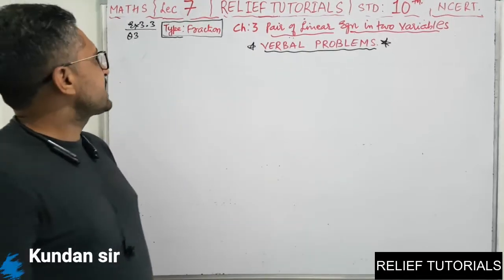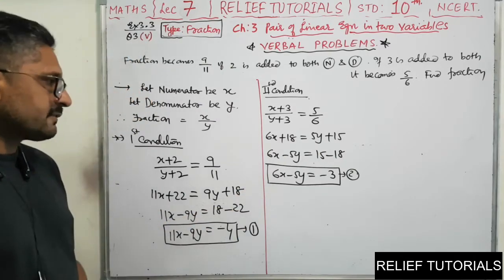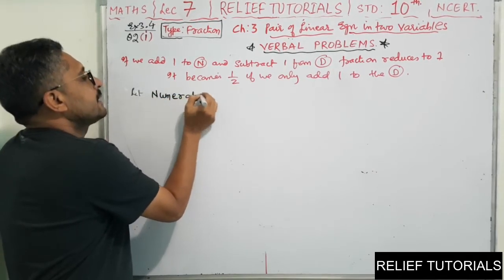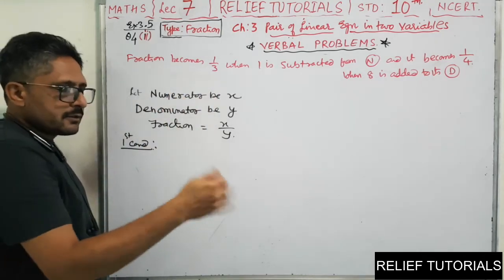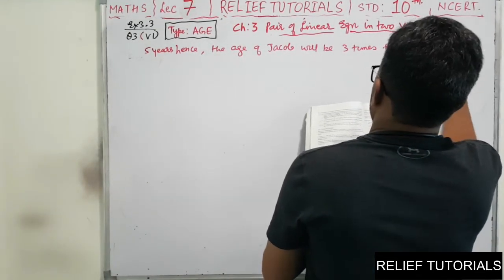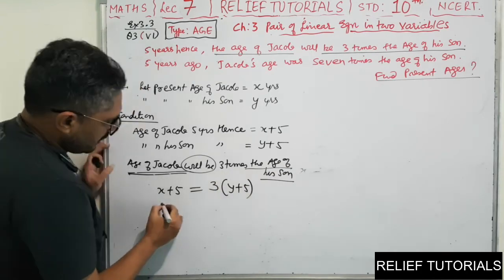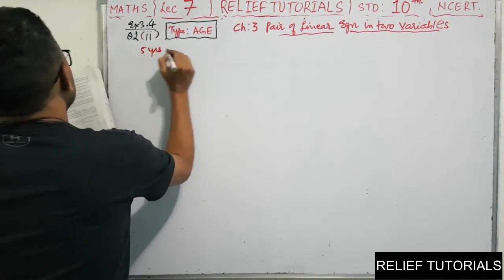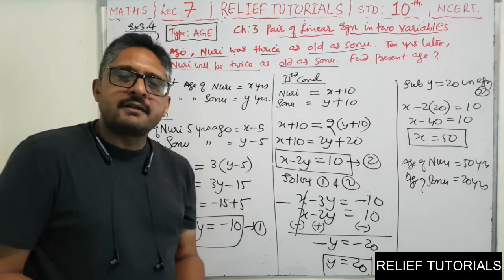NCERT | STD 10 | Maths | ch 3 Linear equation in Two variable | Lec.7 | Relief Tutorials